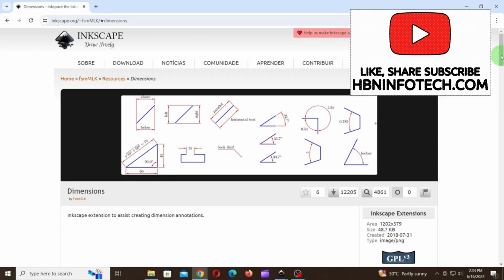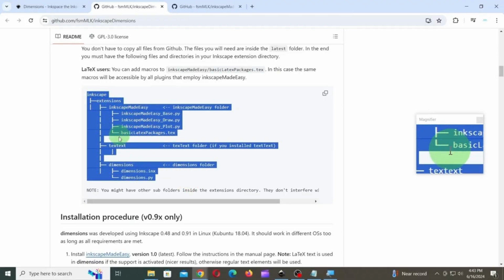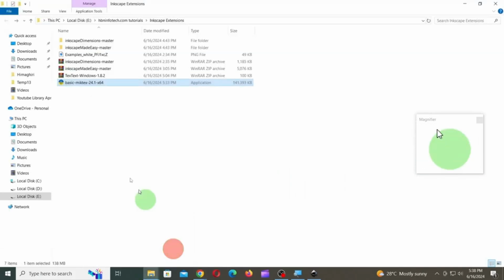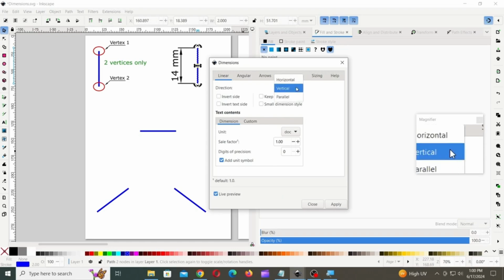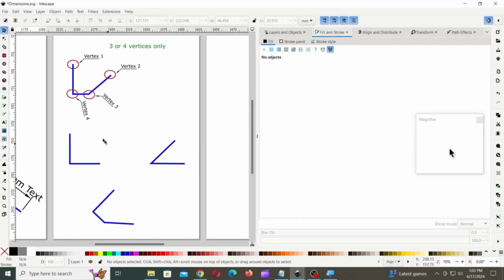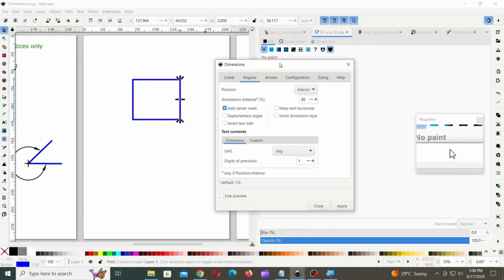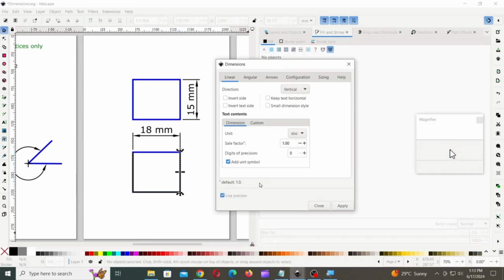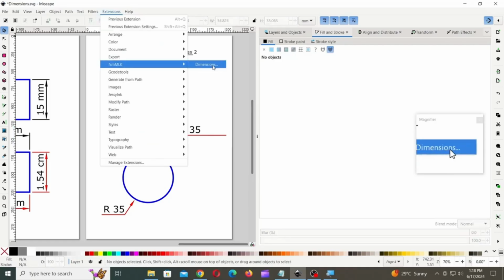Inkscape Dimensions Tutorial - Inkscape Dimensions Extension by fsmMLK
In this tutorial you will learn how to add dimensions in Inkscape using Dimensions Extension by fsmMLK. Reference

This tutorial is divided into 2 parts:
1) Installation of the extensions and software
2) Practical usage of the dimensions extension